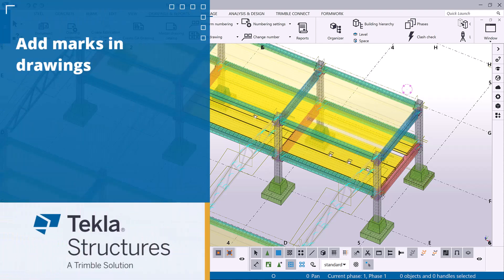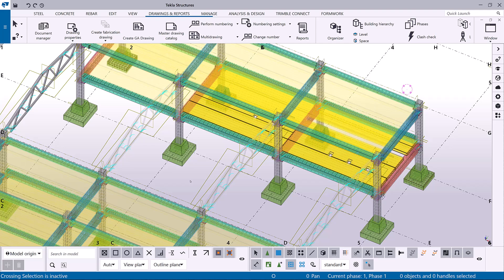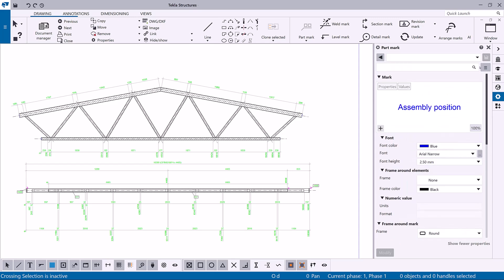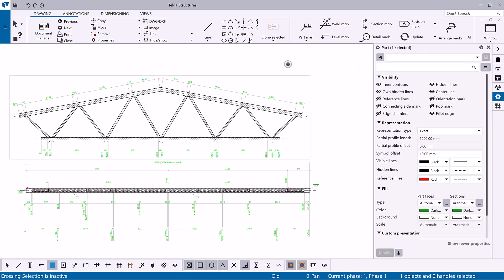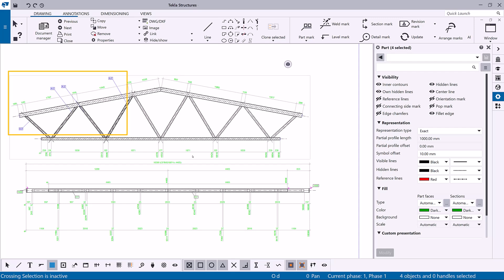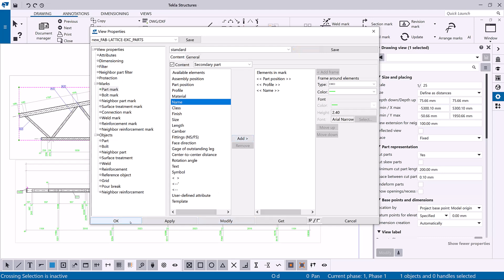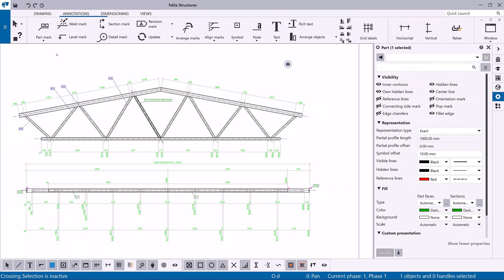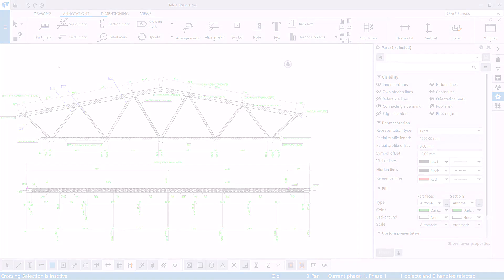Add marks in drawings in Tekla Structures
In this video, you will learn how to add part marks to parts in a drawing in Tekla Structures 2025. You will learn how to add part marks for all the parts in a drawing or for the selected parts only.

We cover the following:
00:03 Introduction
00:24 Define part mark properties.
00:52 Add part marks for selected parts
02:19 Add part marks for all parts